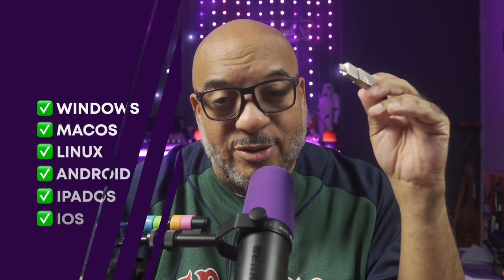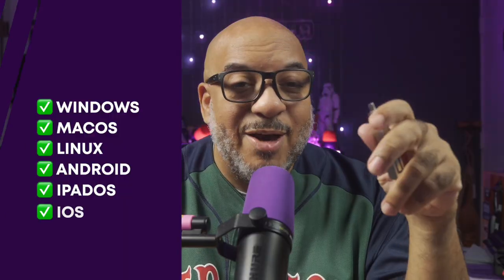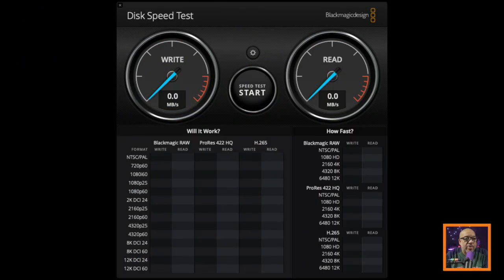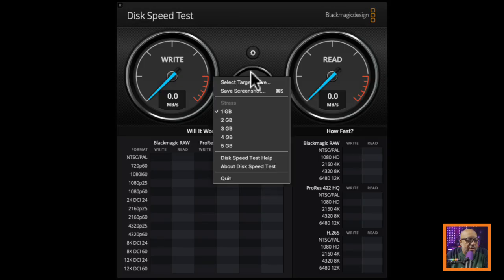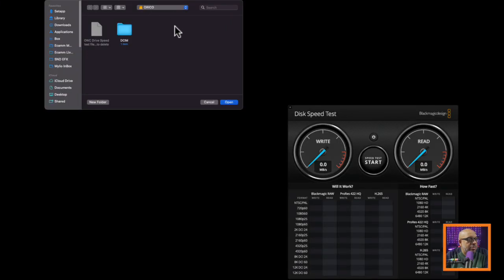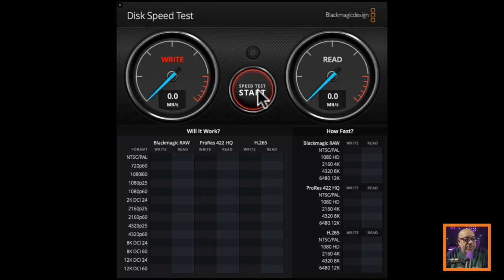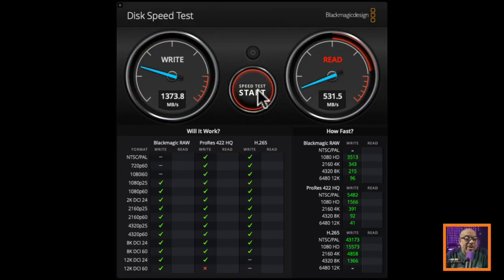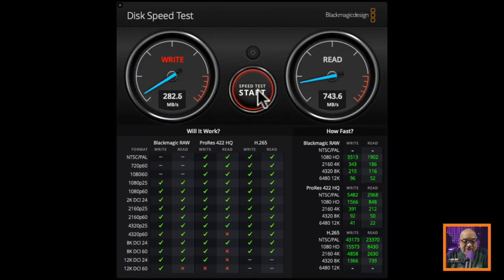Can a Flash Drive Really Be THIS Fast?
INSANE Flash Drive Transfers 4K Movies in SECONDS! Oracle G201 Review
This isn't your grandpa's USB stick! 😱 Watch me transfer 2GB+ files in under 10 seconds with the Oracle G201 - the fastest flash drive I've EVER tested!

⚡ MIND-BLOWING SPECS:
✅ USB 3.2 Gen 2 (10 Gbps transfer speeds)
✅ 1000+ MB/s read speeds
✅ Dual USB-A & USB-C connectors
✅ Solid zinc alloy construction
✅ Available in 512GB, 1TB & 2TB
✅ Works with EVERYTHING (Windows, Mac, Linux, Android, iOS)

🎬 WHAT I TESTED:

Real-world iPhone 4K video transfers
BlackMagic speed benchmarks
Professional workflow demonstrations
Build quality & durability testing

💰 CRAZY AFFORDABLE for these speeds! Get one here 30% coupon + 5% code👇
CODE: ORICOA10

🔥 PERFECT FOR:
Content creators moving large files
Photographers backing up shoots
Gamers storing game libraries
Anyone tired of slow transfers!

Time stamps:
0:00 - First impressions & build quality
1:01 - Real iPhone transfer test
3:46 - Computer speed benchmarks
6:02 - Final verdict & rating

This flash drive scored a perfect 10/10 on the dock! The metal construction + lightning speeds make this a MUST-HAVE tool for creators.

What would YOU put on 1TB of portable storage? Drop your ideas below! 👇